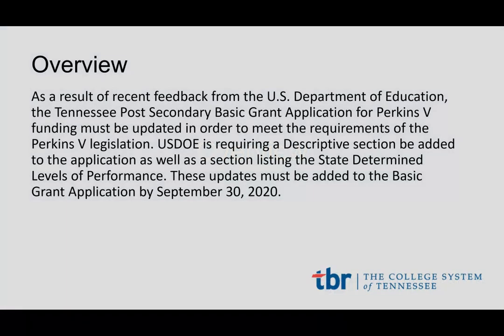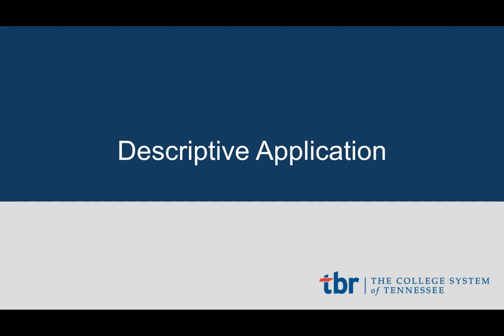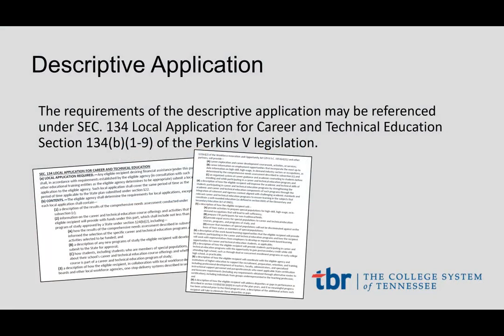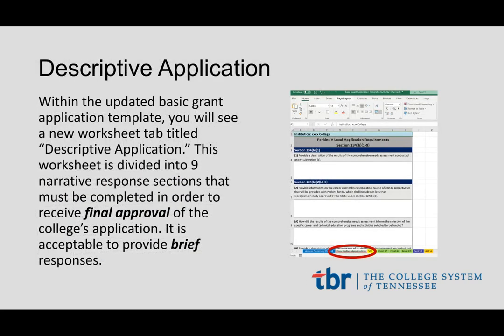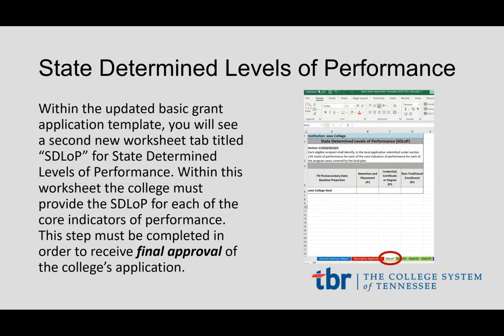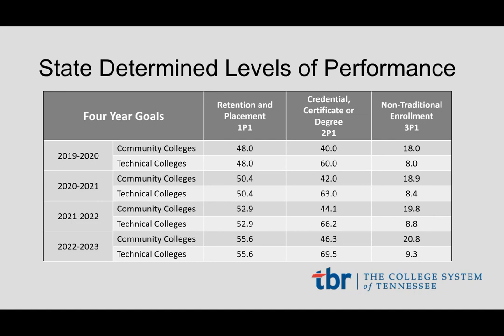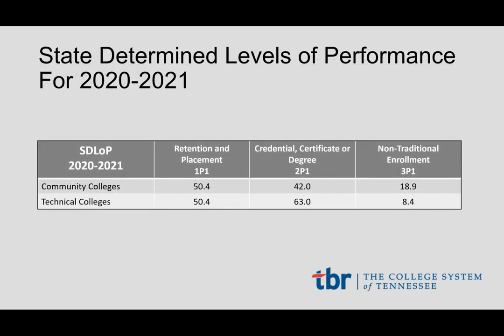TBR Perkins V Updates to Basic Grant Application Guide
In this session of Perkins V technical assistance presented by Tennessee Board of Regents, updates to the basic grant application as required by USDOE will be discussed.